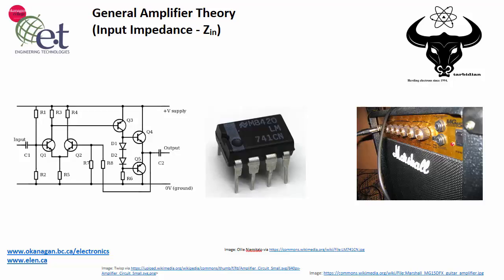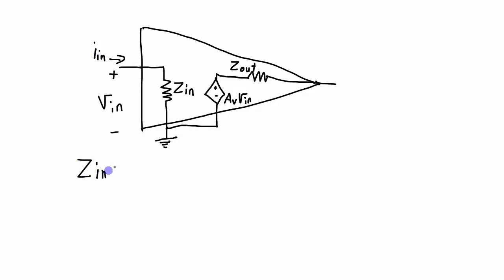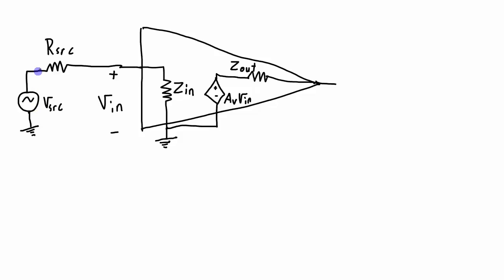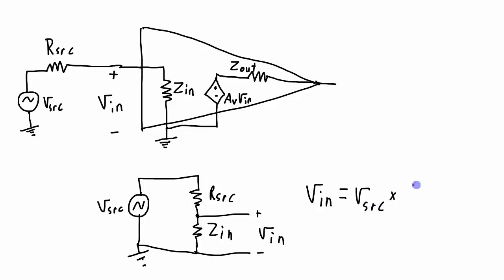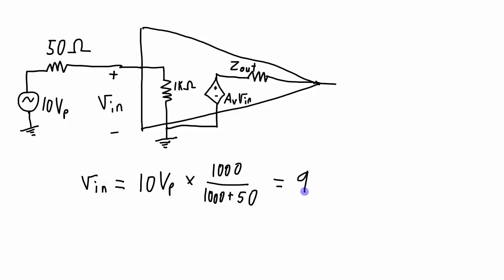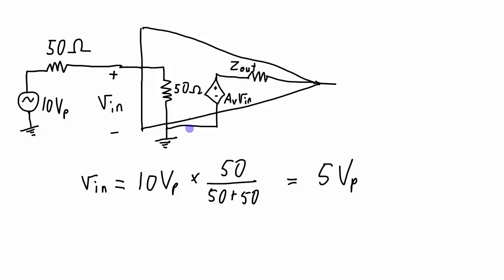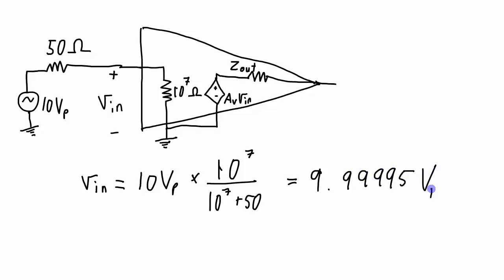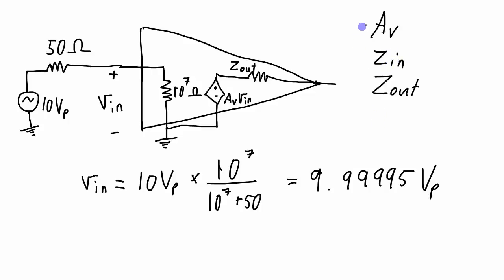General Amplifier Theory (Part 2a) - Input Impedance (Zin)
Representing amplifiers as a circuit with an input impedance a voltage gain and an output impedance.  This video focuses on defining input impedance and seeing the effect that input impedance has on changing the signal from a voltage source with a finite output impedance.